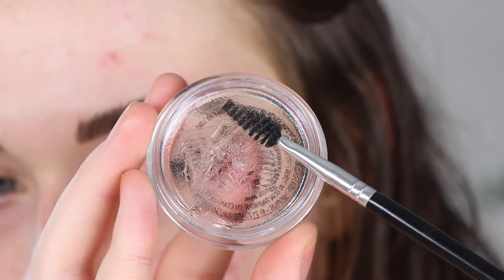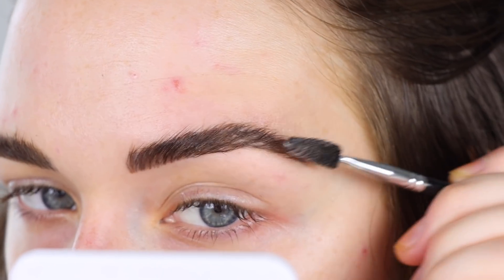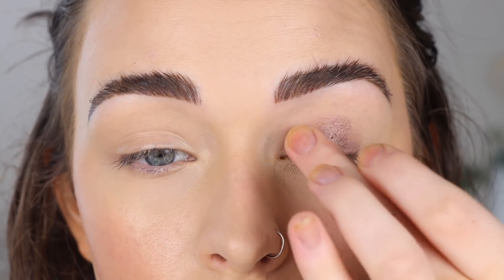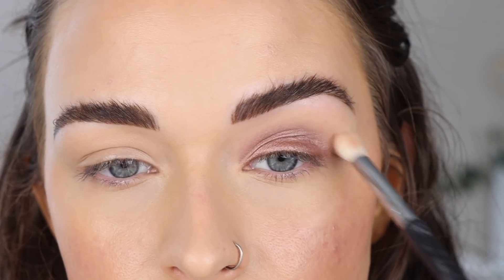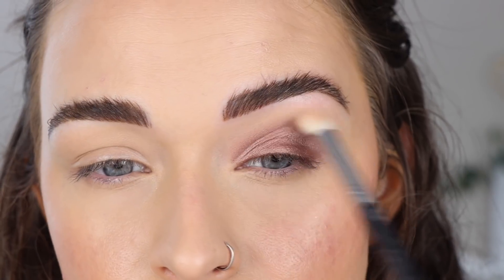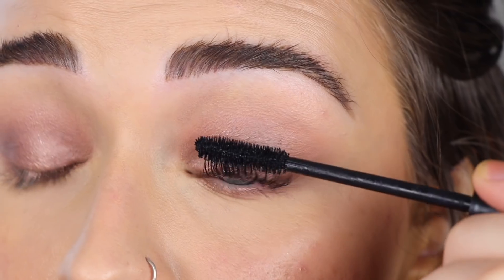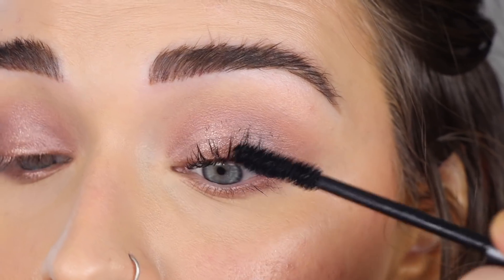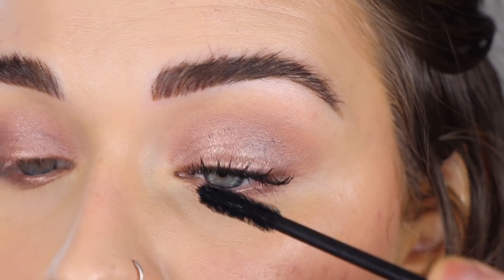February 2021 Makeup Favorites!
For today's video we're talking about my February favorites! I have some skincare, makeup, and even a perfume! Let me know if you like favorite videos :)

PRODUCTS MENTIONED

Makeup Geek extension effect mascara - code ANGELABRIGHT to save

HELPFUL VIDEOS

DISCOUNTS

FAQ

Filming lights